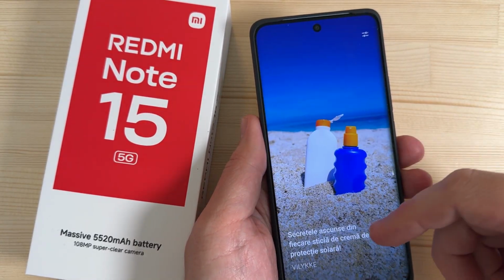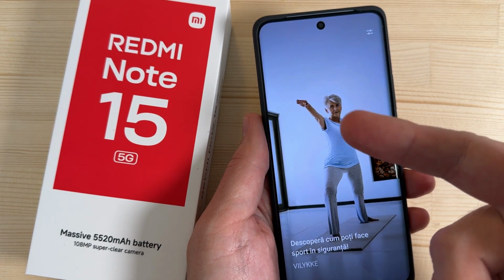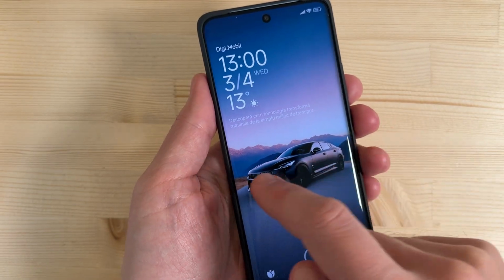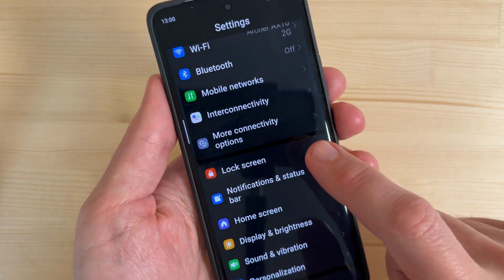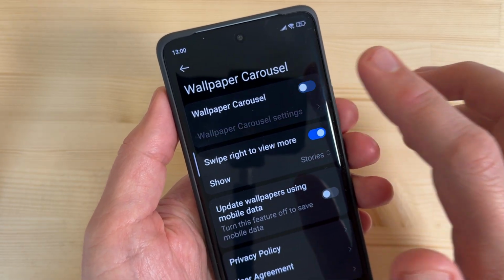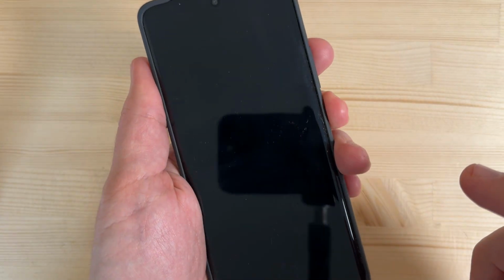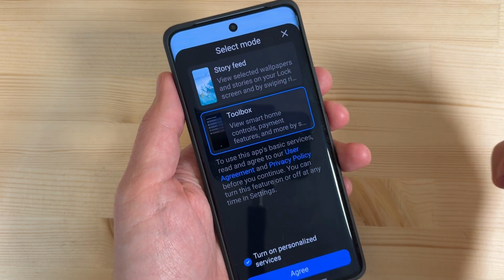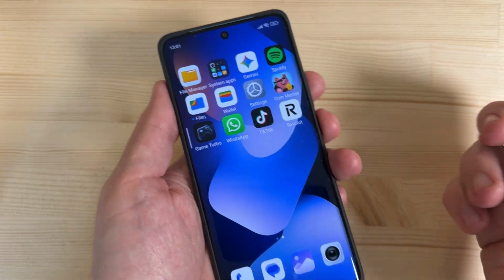How to Disable WALLPAPPERS CAROUSEL on REDMI Note 15 & 15 Pro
📱 How to Disable Wallpaper Carousel on Redmi Phones

In this video, I’ll show you step-by-step how to disable the Wallpaper Carousel on your Redmi phone lock screen.

If you’re tired of seeing extra wallpapers when swiping left on the lock screen, this quick tutorial will help you turn it off in just a few taps.

✅ Works on Redmi Note 15 5G
✅ Also works on Pro versions and other Redmi phones

🔧 What You’ll Learn:

🔹 How to turn off Wallpaper Carousel
🔹 How to disable “Swipe right to view more”
🔹 How to clean up your lock screen
🔹 How to access the Toolbox from the lock screen

This method is simple, fast, and helps keep your lock screen clean and distraction-free.